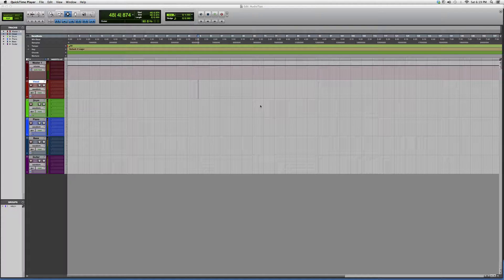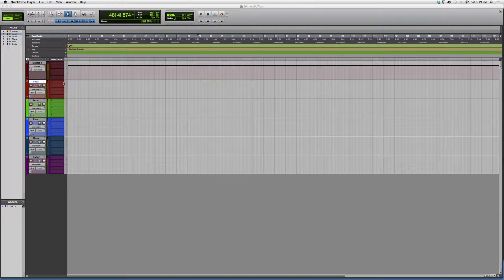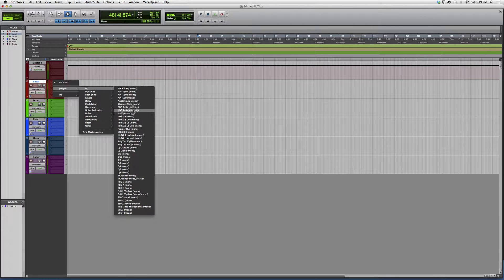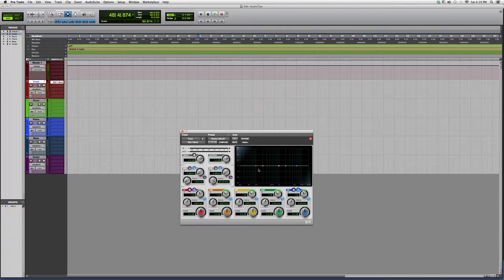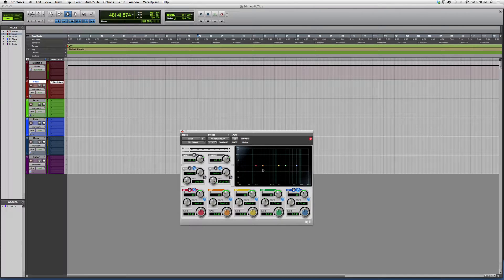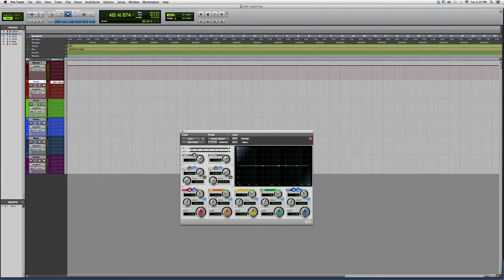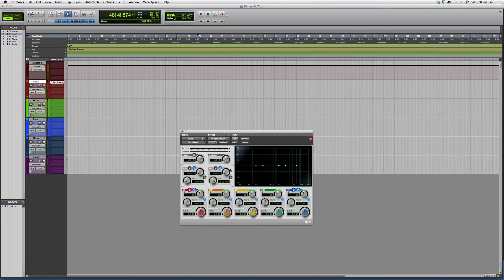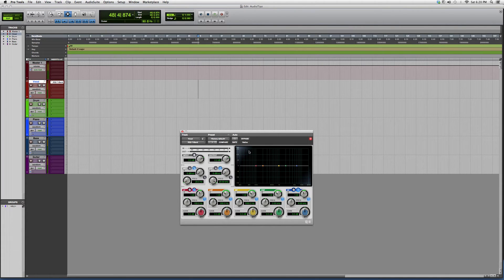369 The Protools EQ3 7Band Plug In